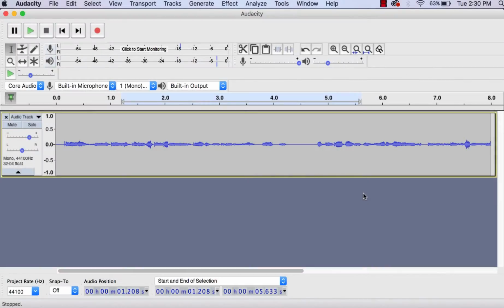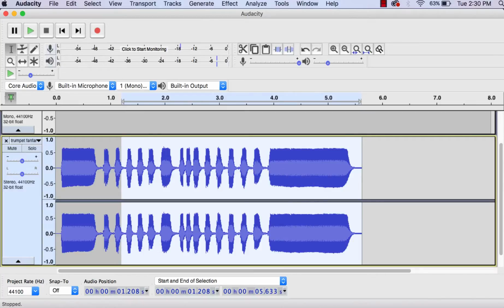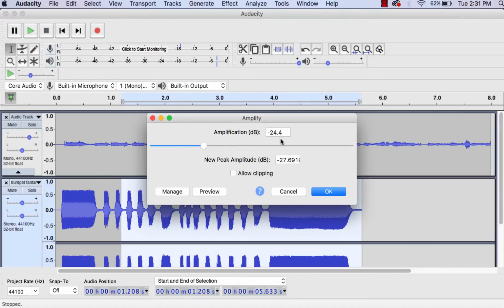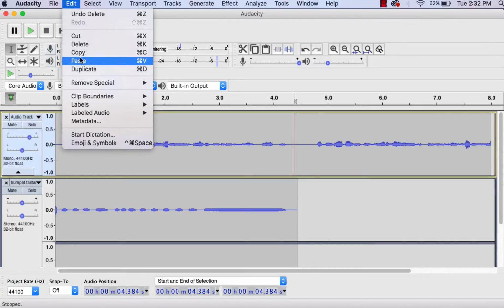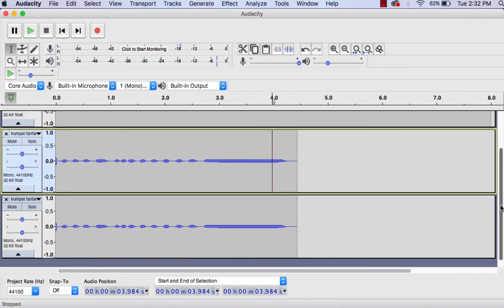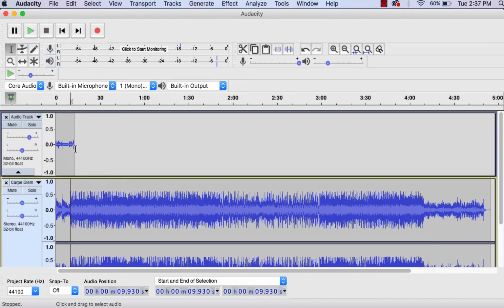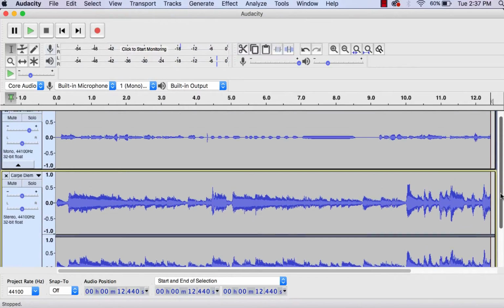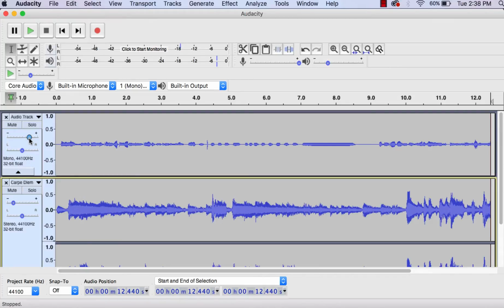Adding Music and Sound Effects